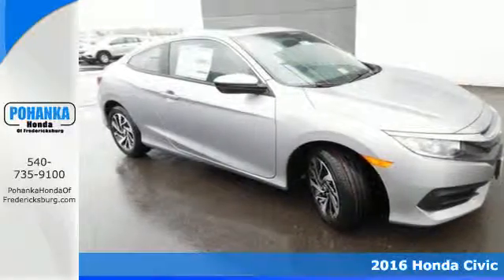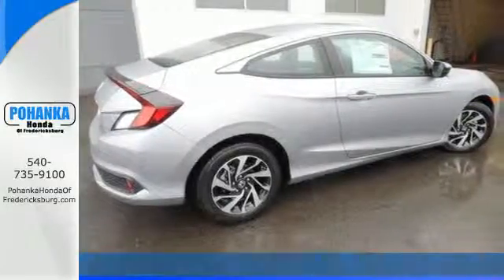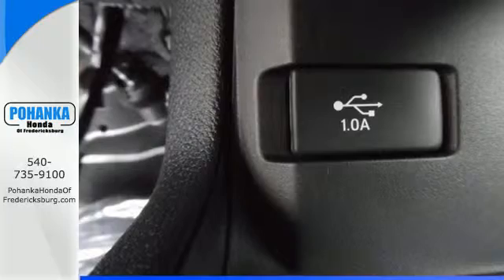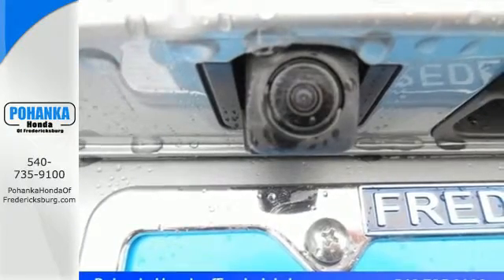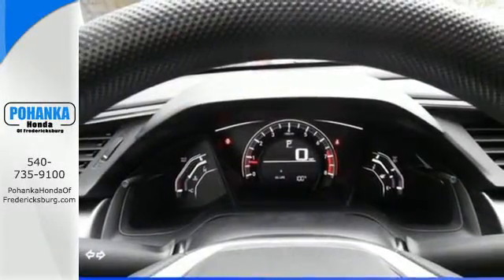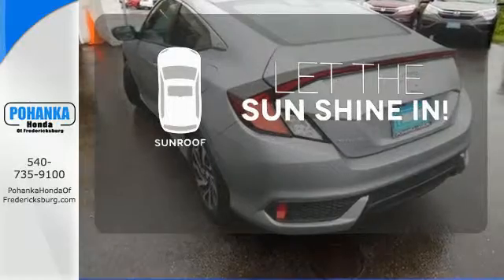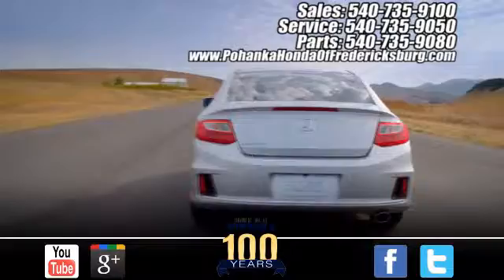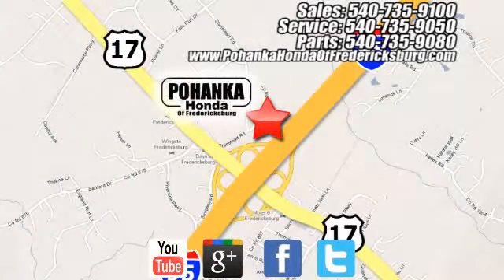New 2016 Honda Civic Fredericksburg VA Richmond, VA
Year: 2016
Make: Honda
Model: Civic
Trim: LX
Engine: 2.0L I4 DOHC 16V i-VTEC
Transmission: CVT
Color: Silver
Interior: Black/Gray
Stock #: FGH305044
VIN: 2HGFC4B02GH305044
Black/Gray. Traction control means the rubber always meets the road. Holds sway over the road. This good-looking 2016 Honda Civic is the rare family vehicle you are looking to get your hands on. This bet is fixed in your favor. All prices exclude taxes, title, license, and dealer processing fee of $599.00. Published price subject to change without notice to correct errors or omissions or in the event of inventory fluctuations. All features not on all vehicles. Vehicles shown are for illustration purposes only. MPG is based on 2016 EPA mileage ratings. Use for comparison purposes only. Your mileage will vary depending on driving conditions, how you drive and maintain your vehicle, battery-pack (hybrid only) and other factors.

Address:
60 South Gateway Drive